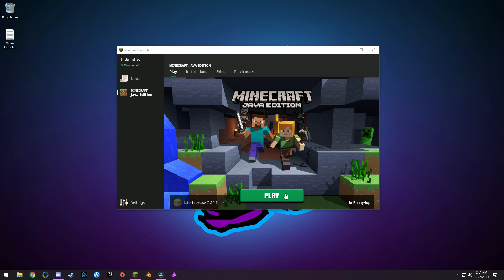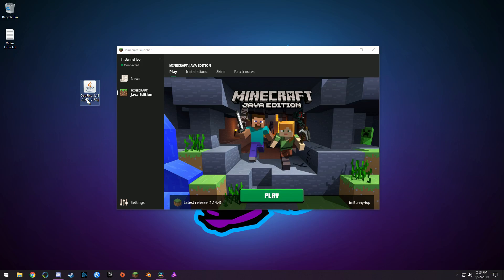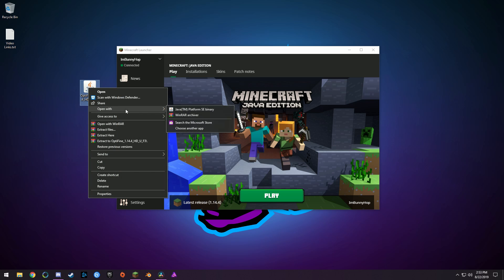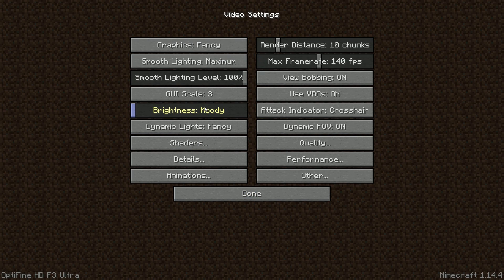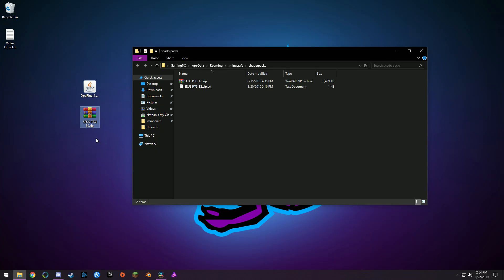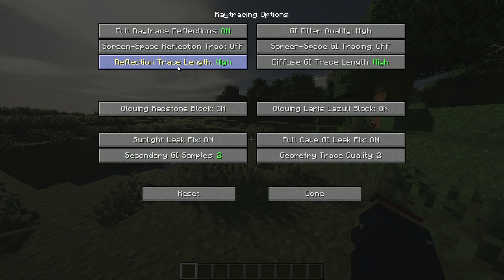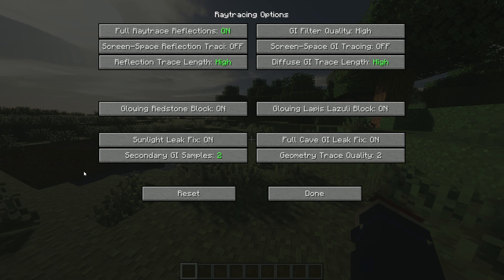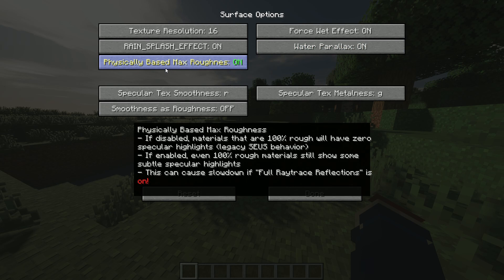HOW TO GET RAY-TRACING IN MINECRAFT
In today's video, I'm going to show you how to get ray-tracing in Minecraft!

I stream on Twitch Mondays, Wednesdays, and Fridays.

I use Twitter like everyone else, so hit me up I need friends!